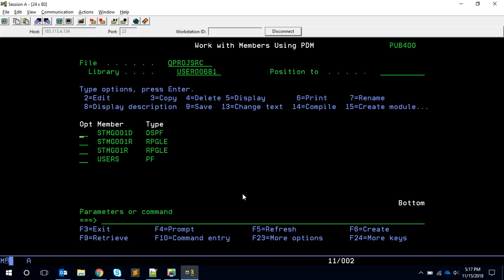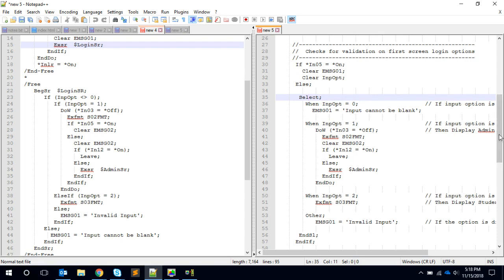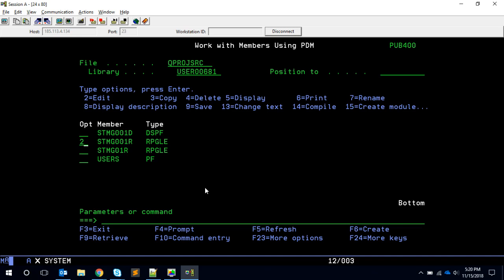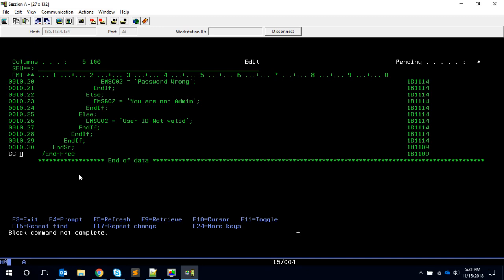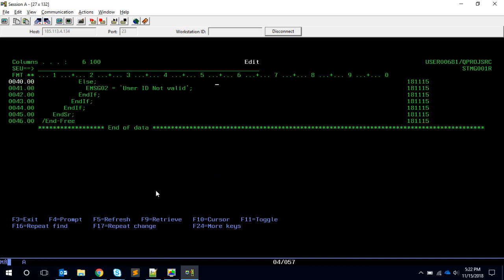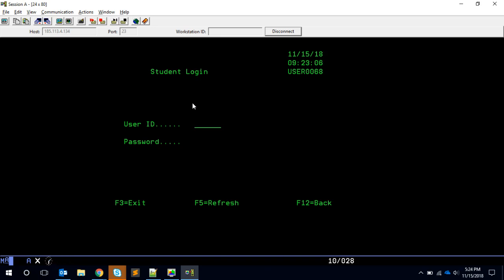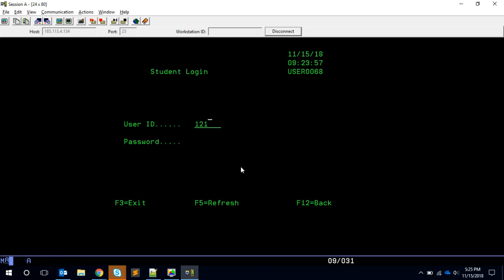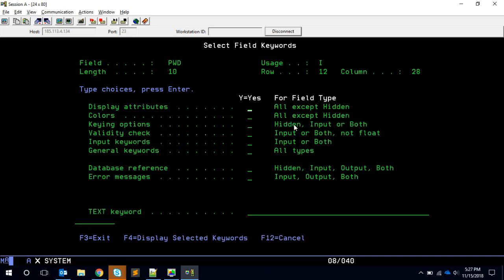Crash Course RPGLE - Part 18_4 | Student Login | yusy4code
This is continuation of our previous video. It is going to be multi part video of finishing the mini project.